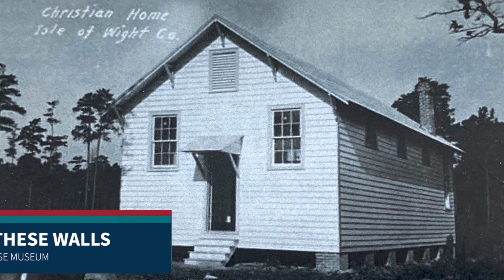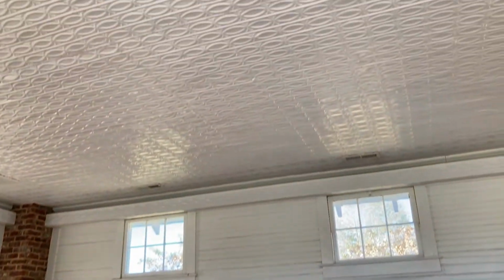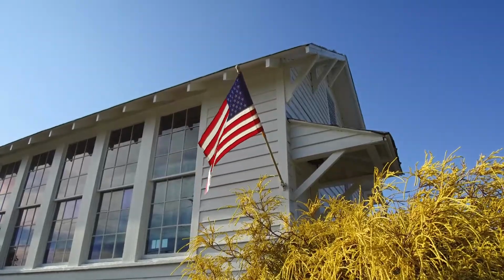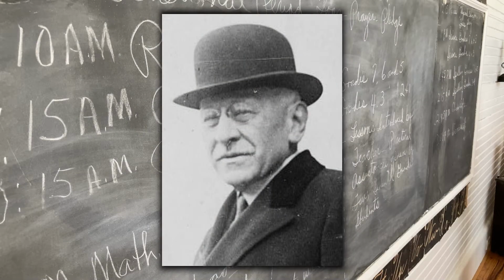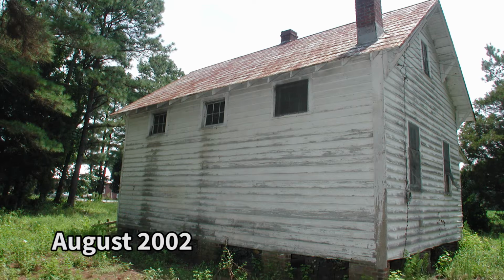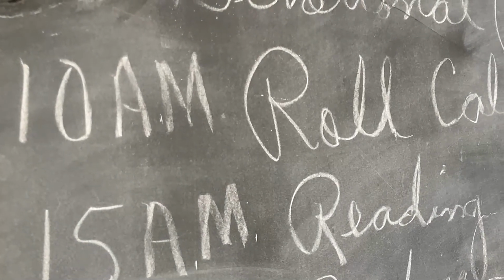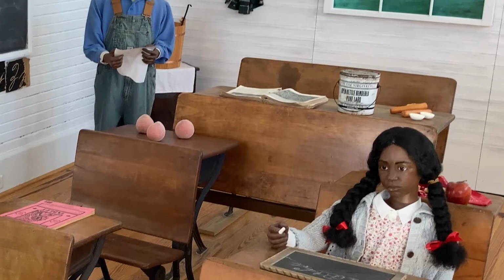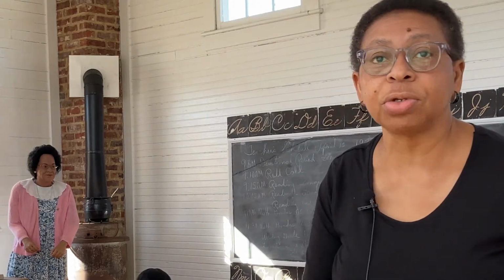BEHIND THESE WALLS: The Schoolhouse Museum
--Video series by the Isle of Wight County Museum, Smithfield, Virginia—
The Schoolhouse Museum, Smithfield, Virginia, 1932